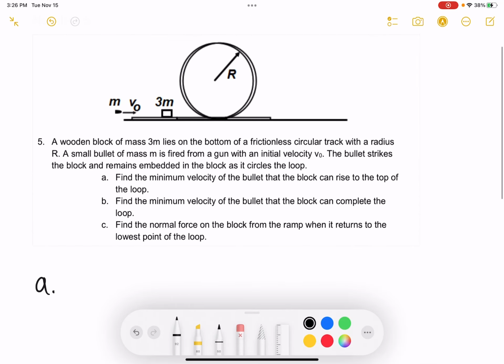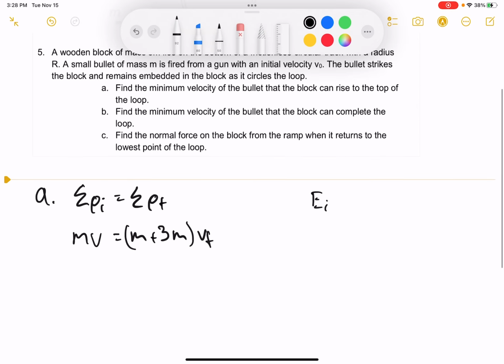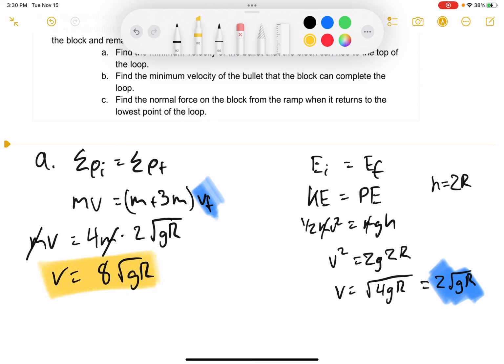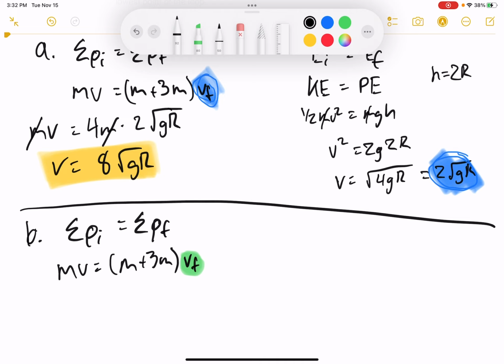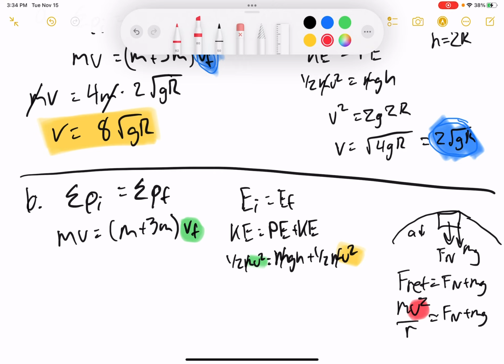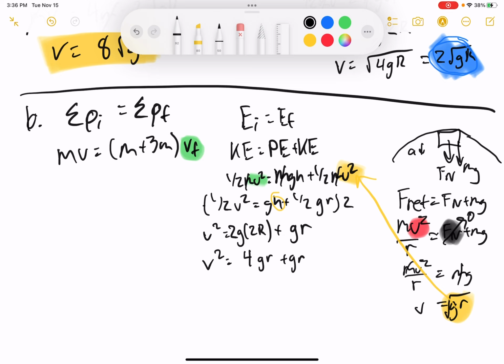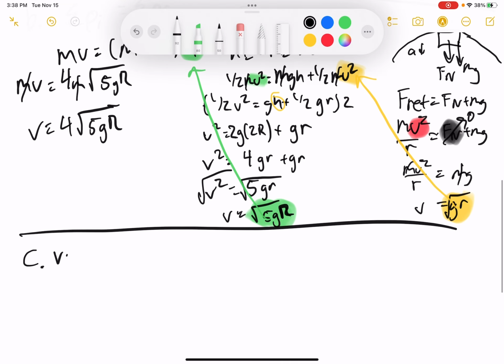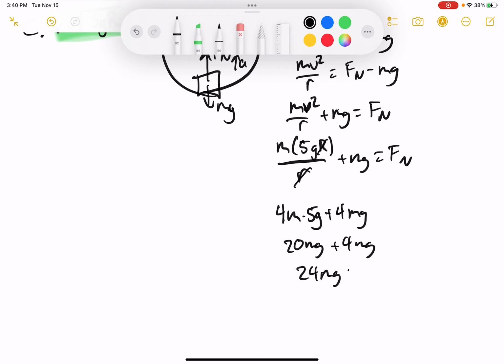Number 5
A wooden block of mass 3m lies on the bottom of a frictionless circular track with a radius
R. A small bullet of mass m is fired from a gun with an initial velocity v0. The bullet strikes
the block and remains embedded in the block as it circles the loop.
a. Find the minimum velocity of the bullet that the block can rise to the top of
the loop.
b. Find the minimum velocity of the bullet that the block can complete the
loop.
c. Find the normal force on the block from the ramp when it returns to the
lowest point of the loop.